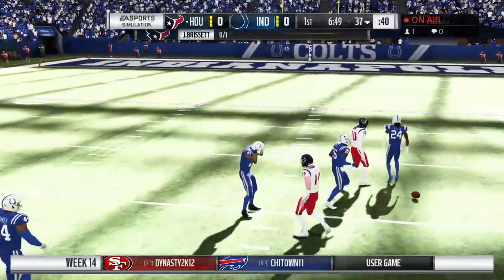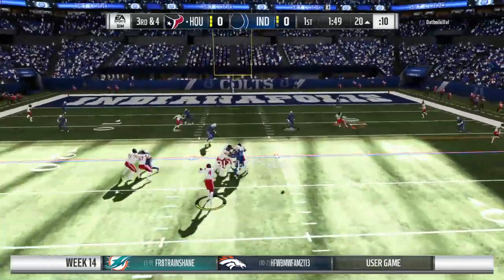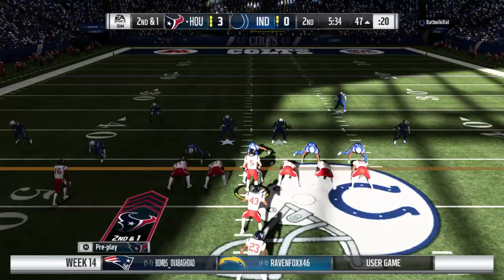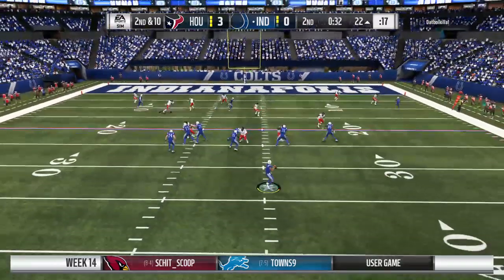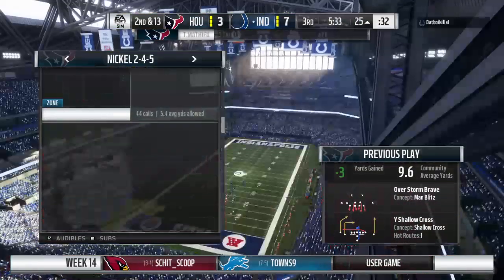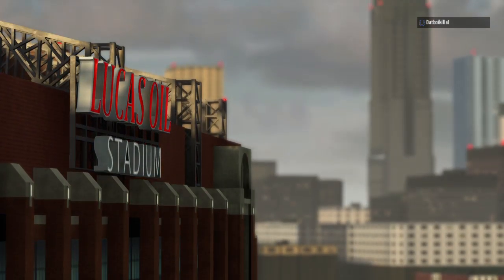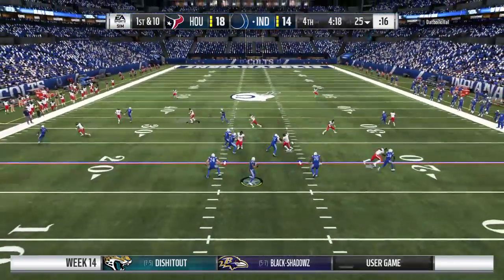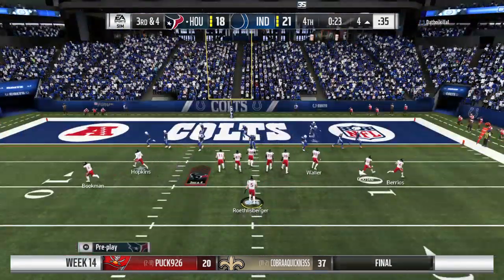Schnides's Live PS4 Broadcast